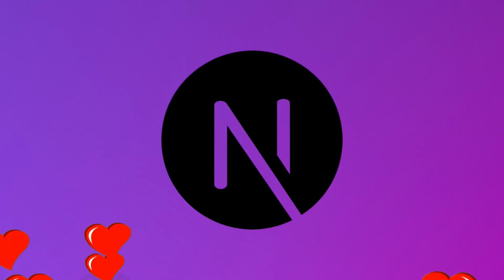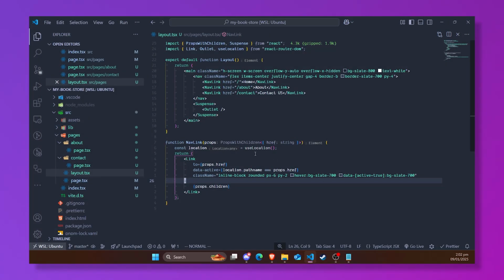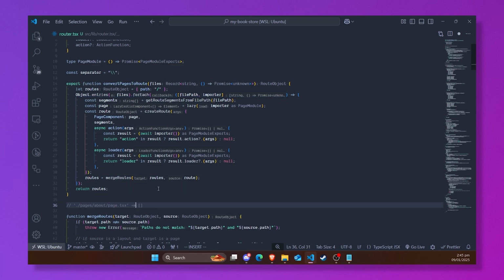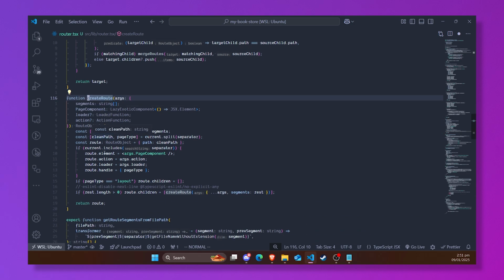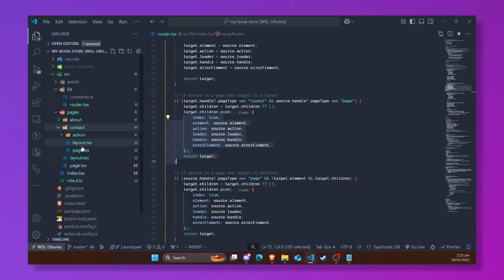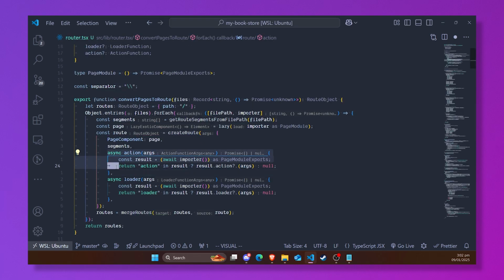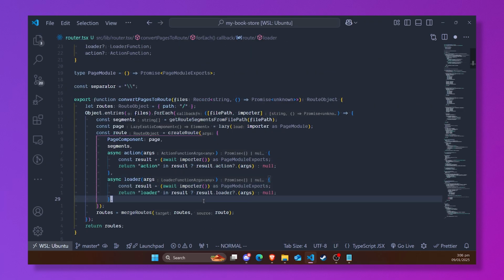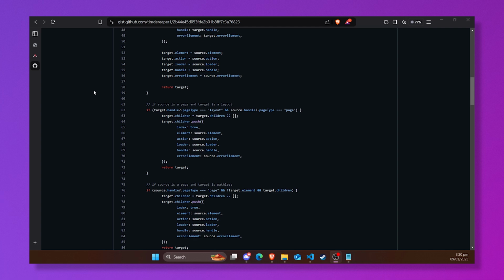Using Vite & React-Router To Create a Nextjs-like App Router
I've been using Nextjs app router for quite sometime and really like the approach of it, and wanted to bring that same idea to an old vite react-router project. The video explains the various decisions I took, a brief walkthrough of the code.

The version of react-router used in this video is v6. Didn't use the latest version since it was release long after this side project was done.